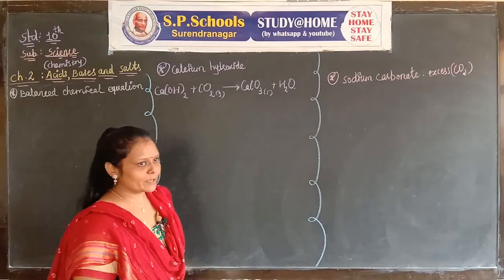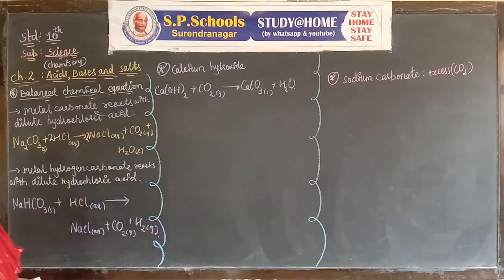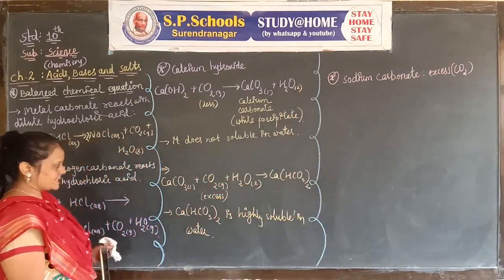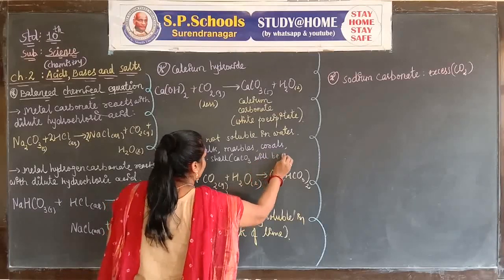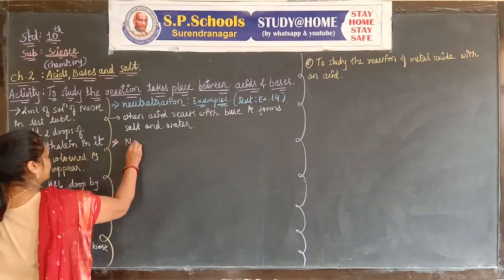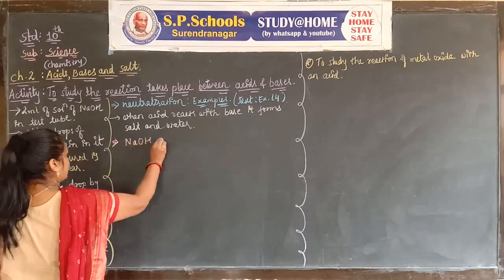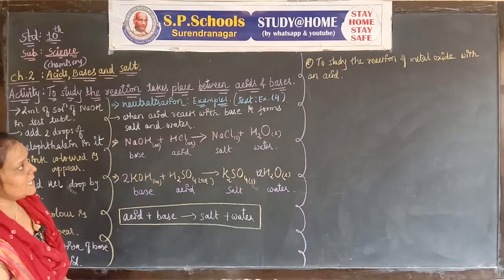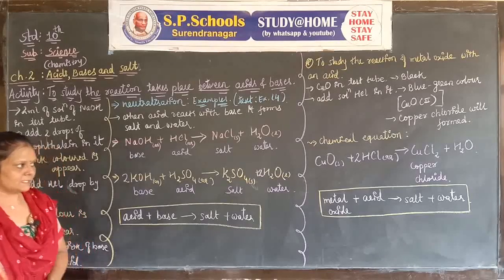STD 10 CBSE | SCIENCE LEC 62 | S P SCHOOL SURENDRANAGAR